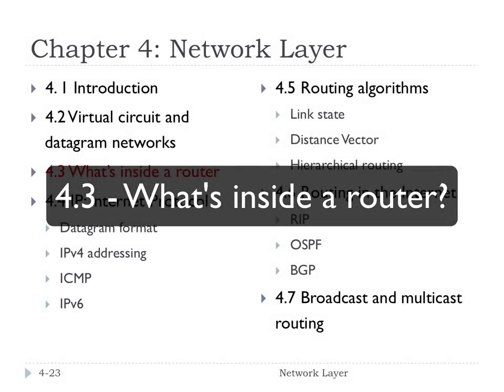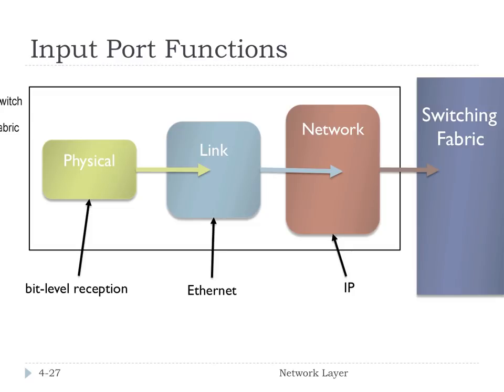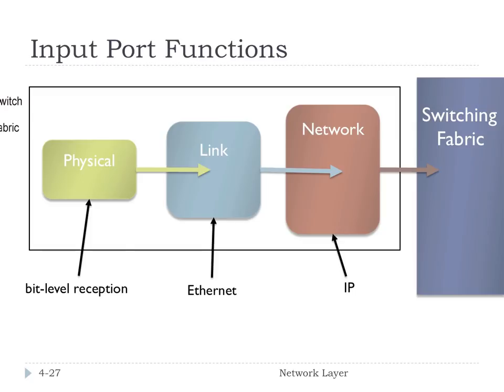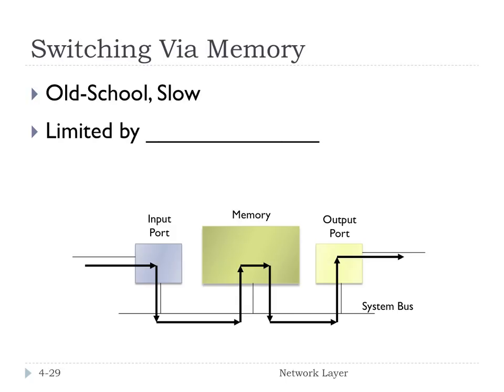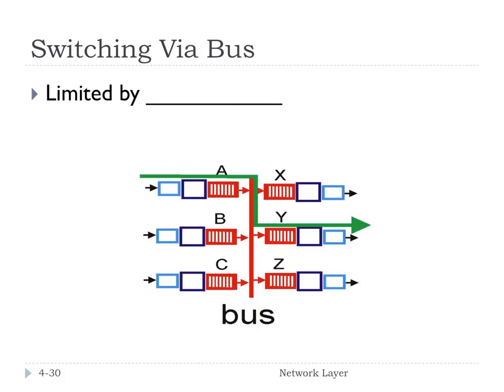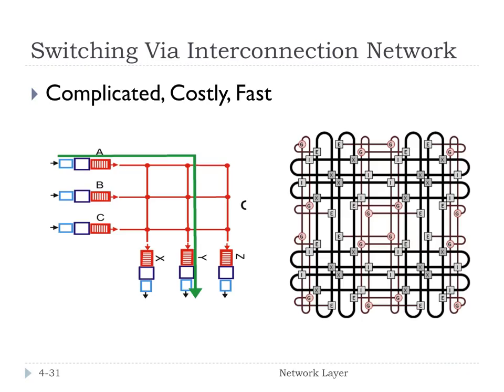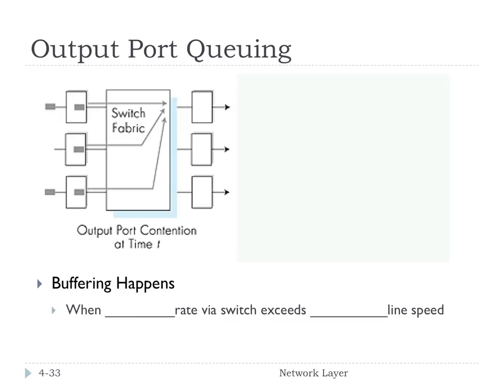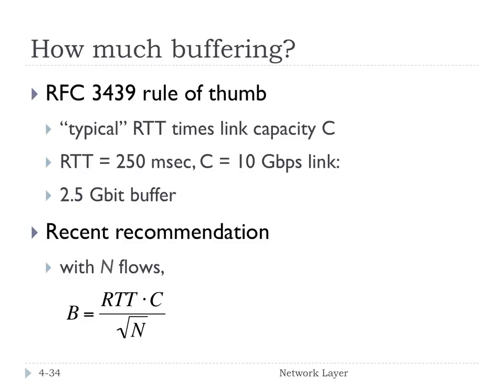4.3 - What's inside a router? | FHU - Computer Networks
A discussion of the components of a router.